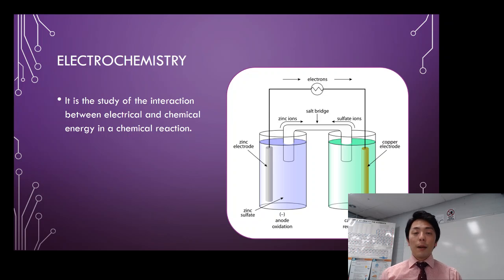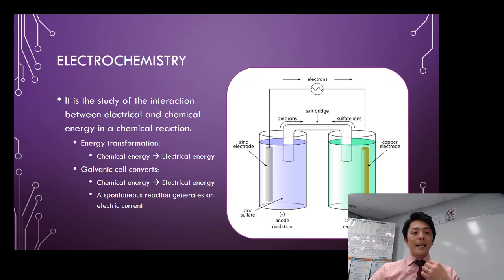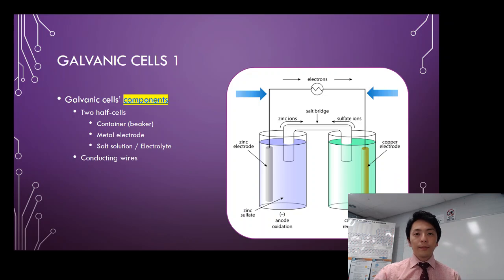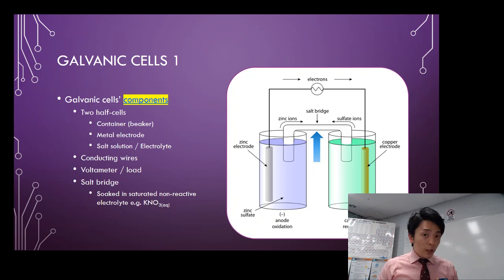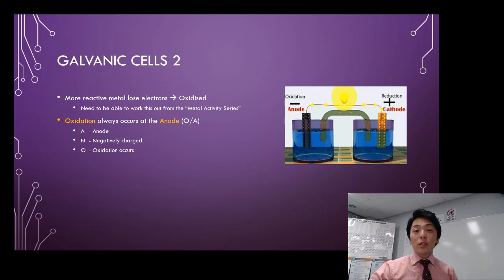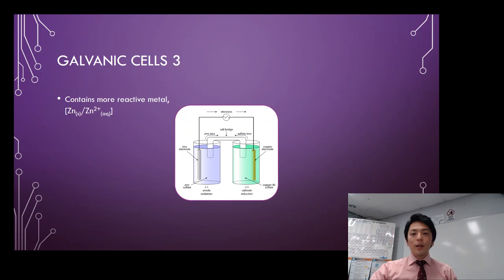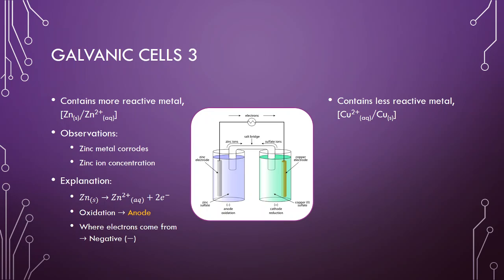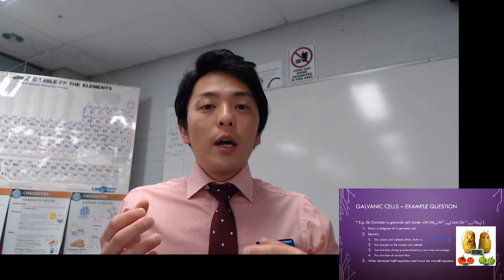SACE Stage 1 Chemistry 6.3 Part 1 Electrochemistry & Galvanic Cells